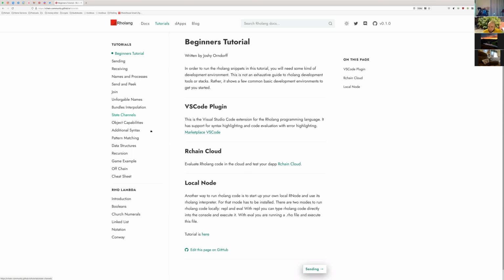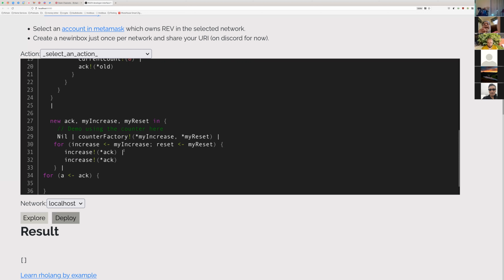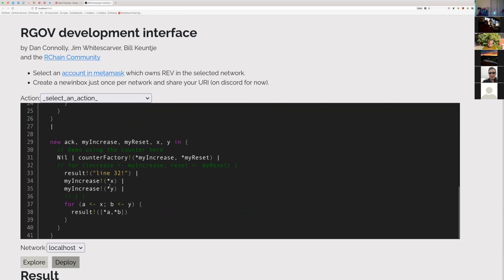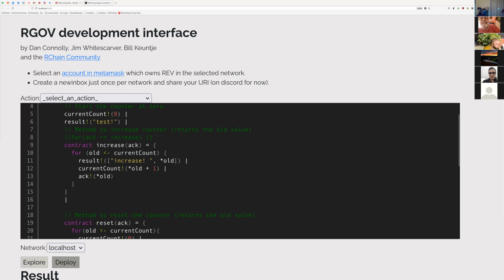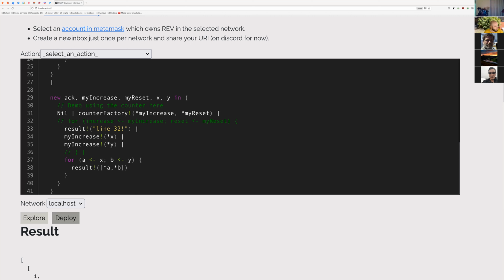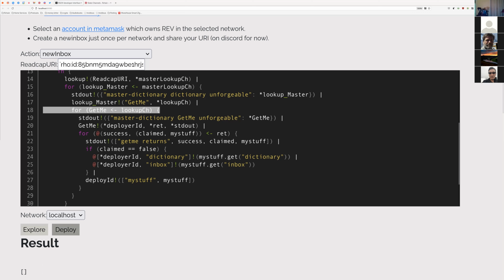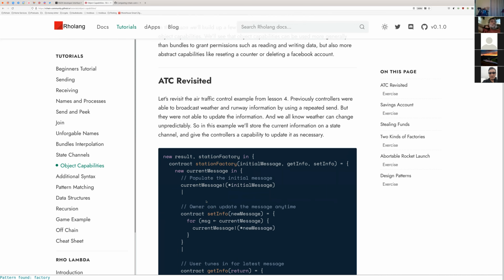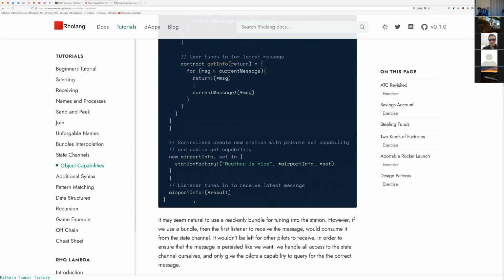2022-01-06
Rholang State channel and object capability tutorial review.